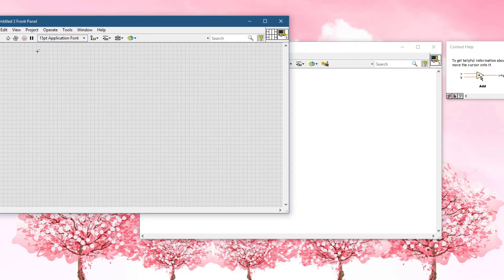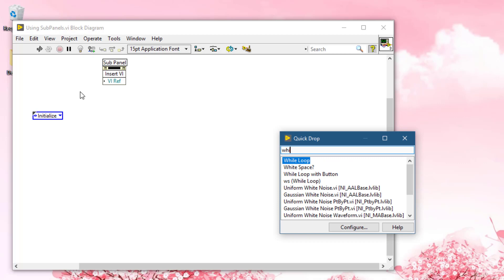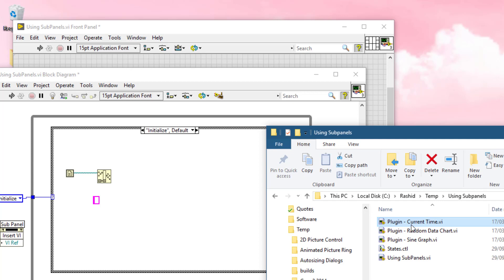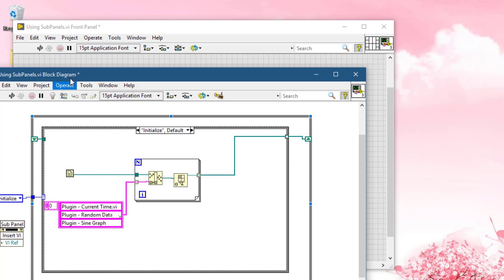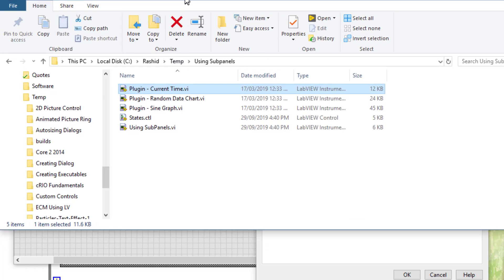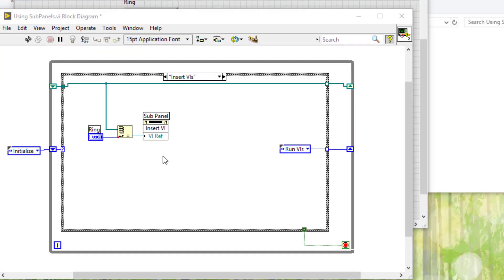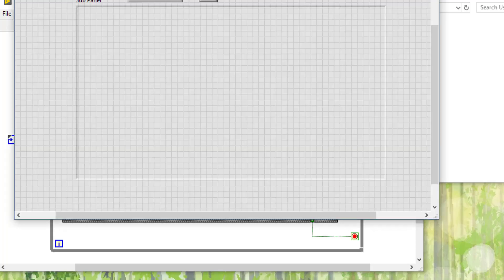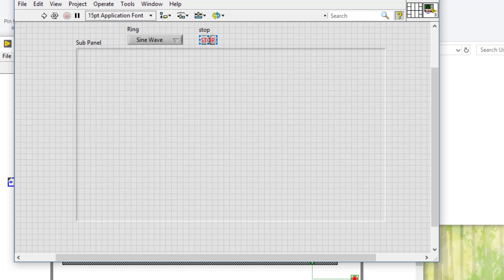Using Subpanels - LabVIEW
In this video, I will be teaching you how to use LabVIEW's subpanels to load other VIs front panels dynamically, at run time, as are required.